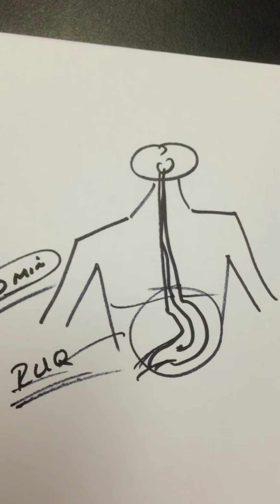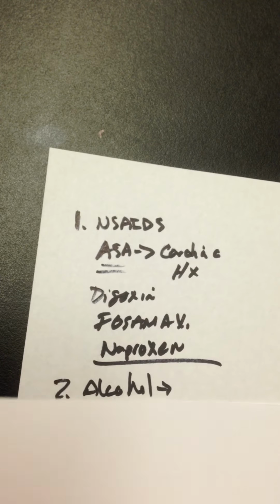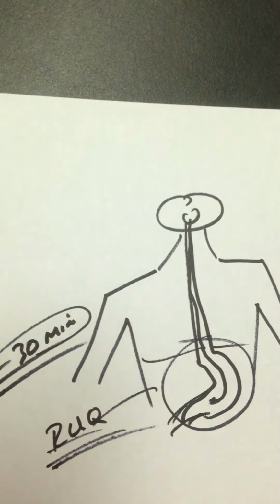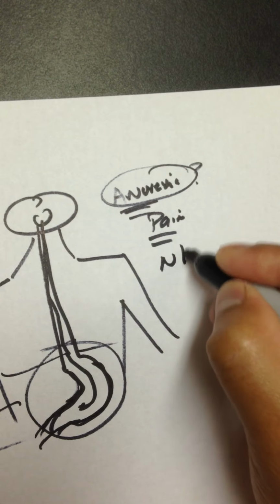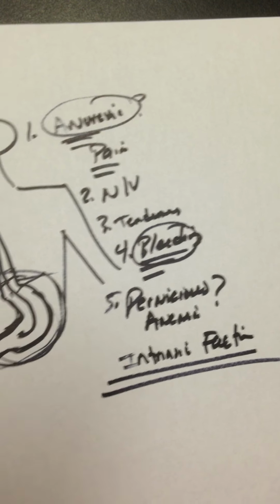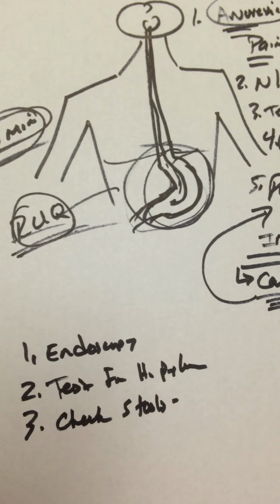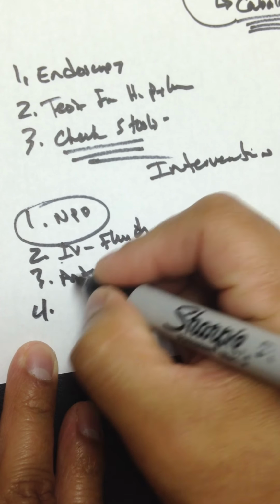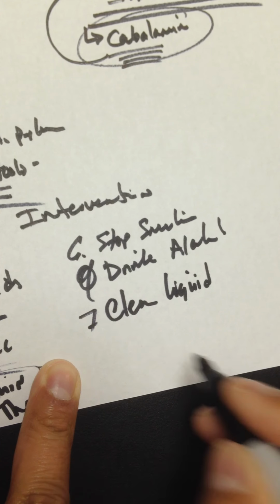Nursing school made easy: nclex review, gastritis.